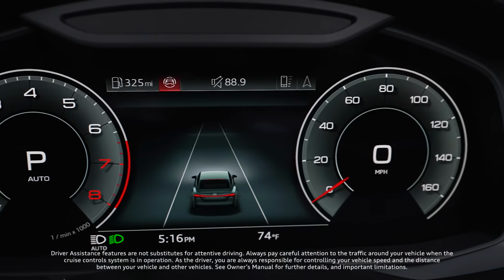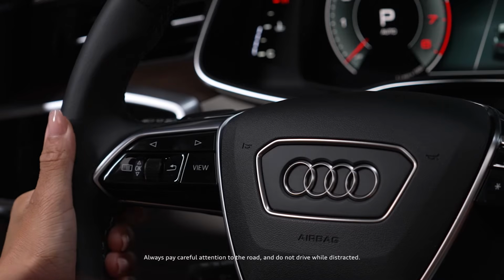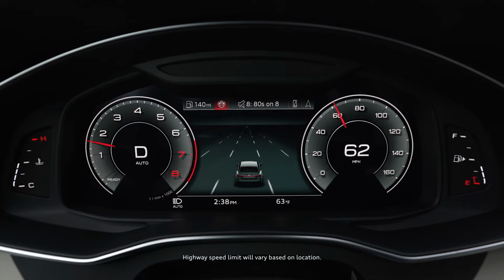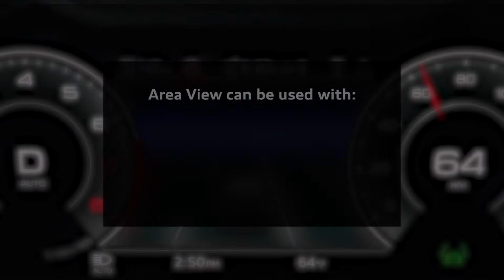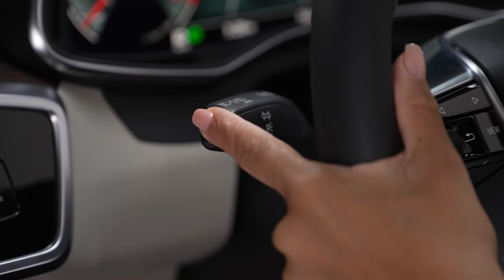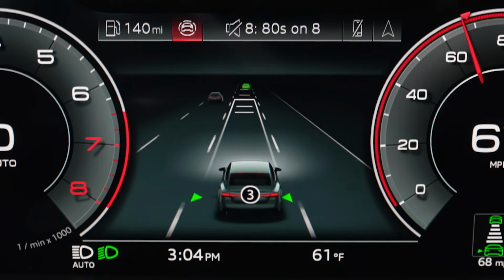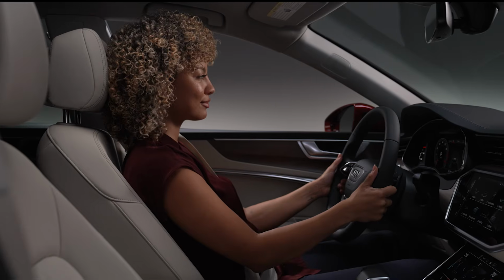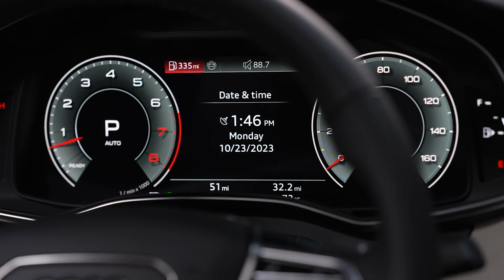Audi Tech Tutorial: Driver Assist with Area View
Learn how to use the Area View feature on your Audi Driver Assistance display. This feature allows you to see a representation of your vehicle as it travels down the road and displays any driving changes you make, other vehicles driving near you and indicates vehicles driving in your blind spot. Area View can be used with Driver Assist features like Active Lane Departure Warning, Lane Guidance, and Adaptive Cruise Assist.

ABOUT AUDI OF AMERICA
At Audi of America, we believe the future is electric. By 2025, our U.S. model lineup will be at least 30 percent electrified, including fully electric and plug-in hybrid vehicles. Globally, we are committed to net CO2 neutrality by 2050. In 2023, Audi sold a record-breaking 228,550 vehicles in the U.S. Among those deliveries, Audi sold more fully electric models than ever before, achieved record Audi Sport sales, and had a record-breaking year in after sales. Learn more about who we are and how we’re working to create a more sustainable, innovative, and inclusive future at audiusa.com or media.audiusa.com.